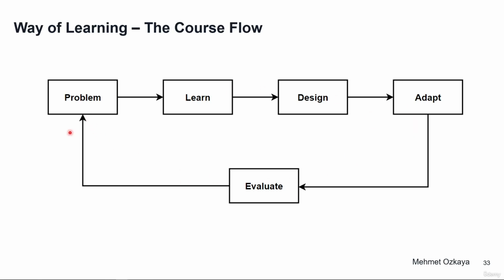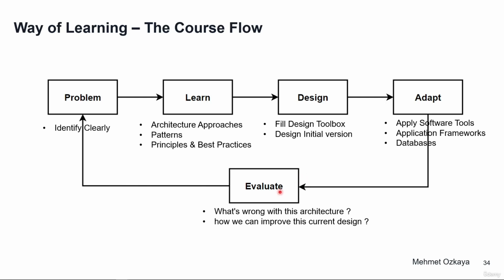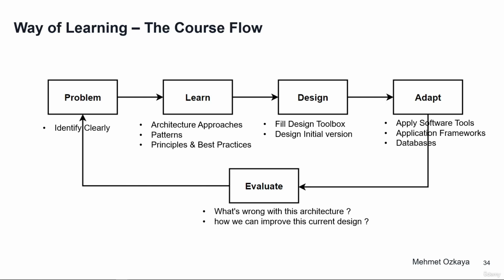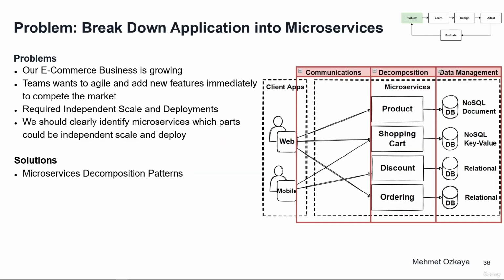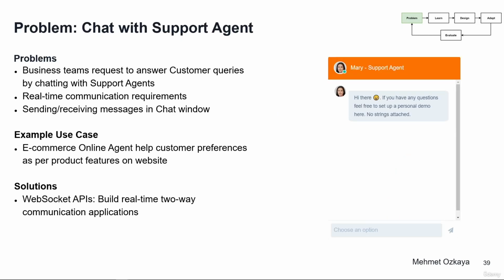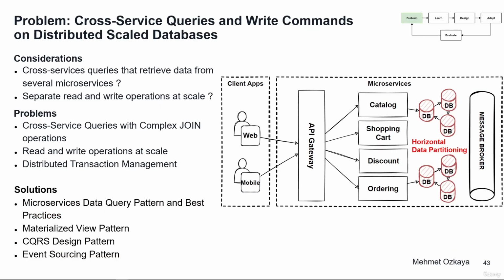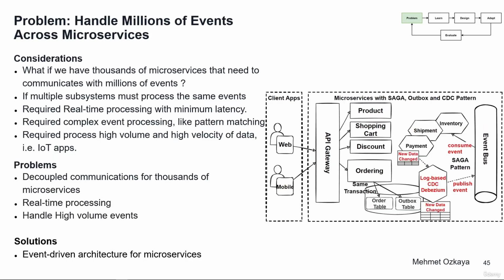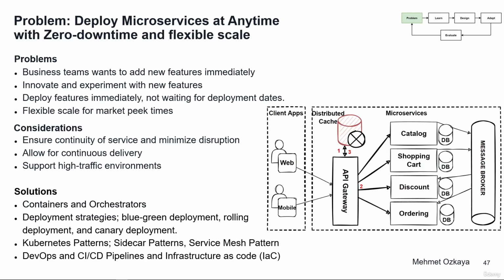003 Way of Learning The Course Flow